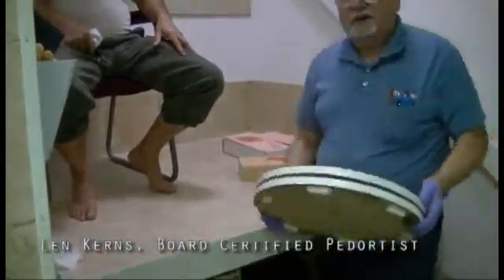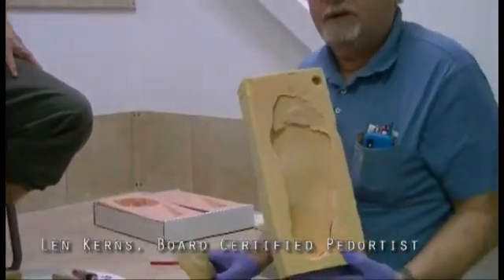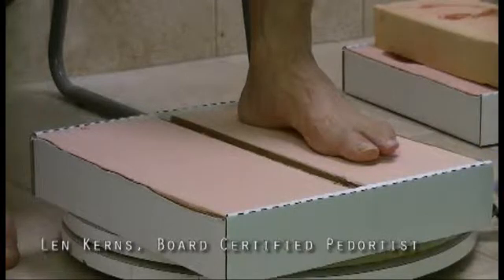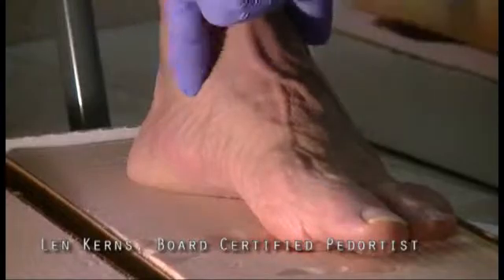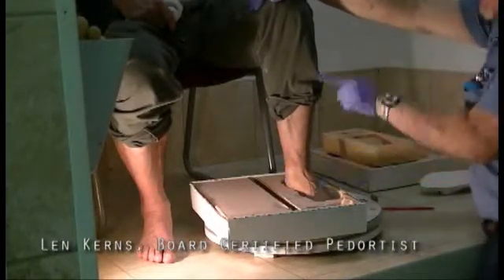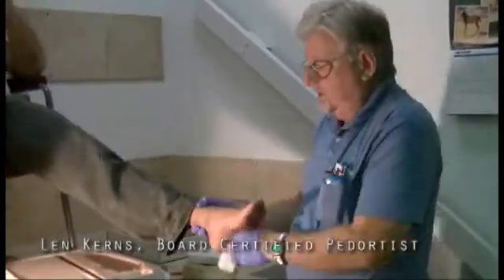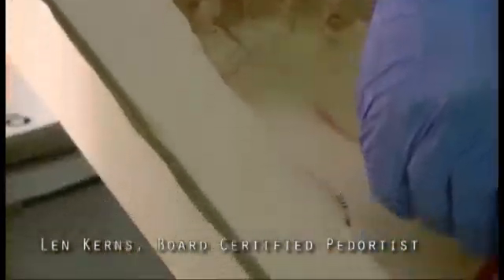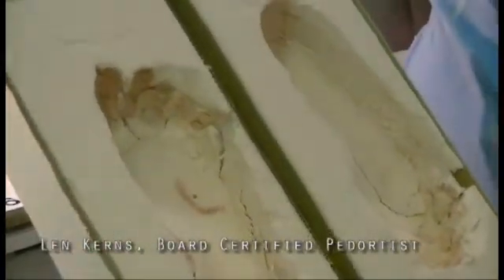Mr Arch Casting William On Rotator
to see our Orthotics and how we cast regular patients using a rotator and without a rotator. All Doctors are welcomed